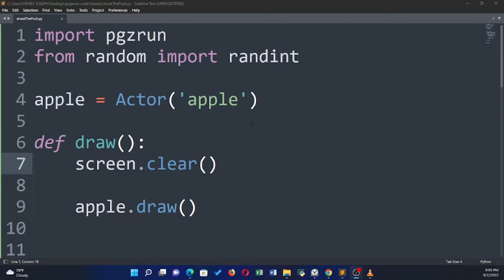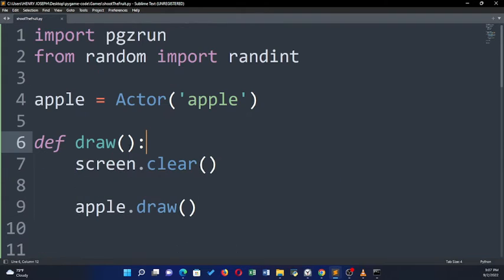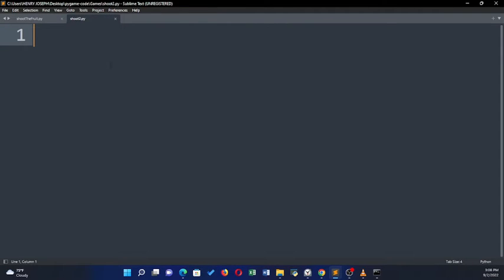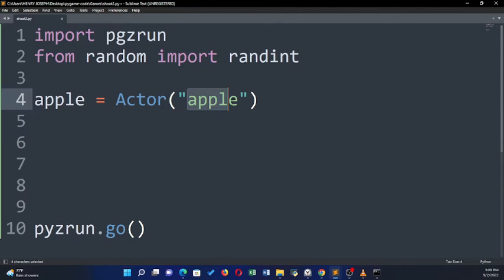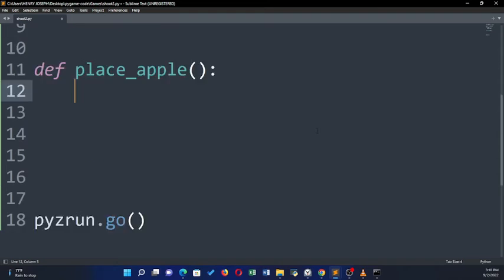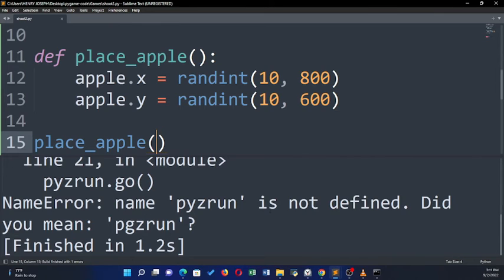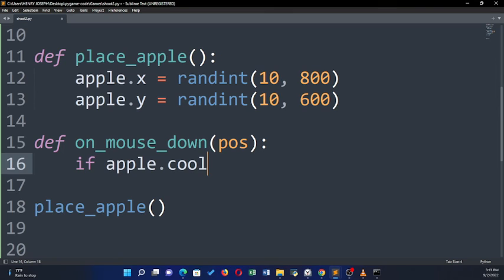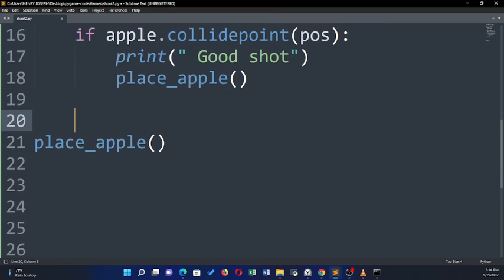Shoot Fruit Game with python using Pygame